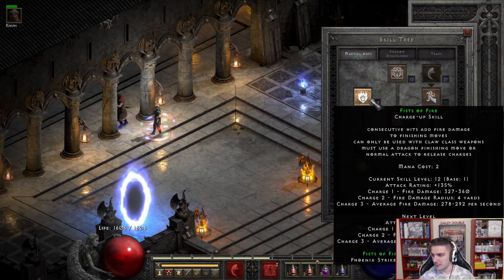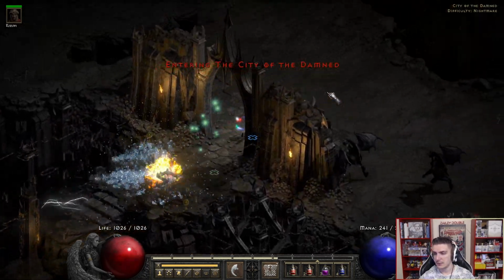Act 4 In Under 9 Minutes With EASE | Assassin (P8) - D2R Holy Grail | Ep. 98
Welcome back to the Assassin playthrough!

I knew the Mosaic sin would be our quickest playthrough ever, but this is CRAZY... I love this build. I LOVE THIS BUILD!

Thanks for tuning in, hope you enjoy.

Create your own Holy Grail tracker: https ://d2-holy-grail.herokuapp.com